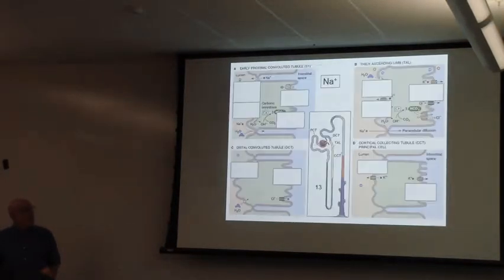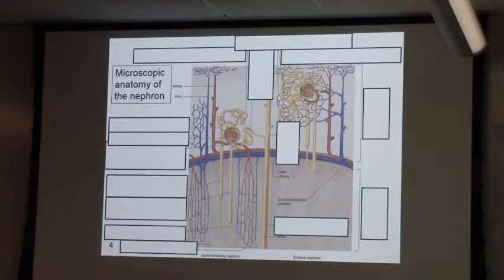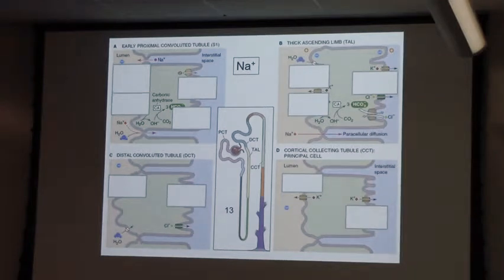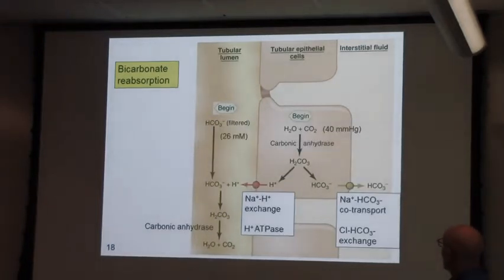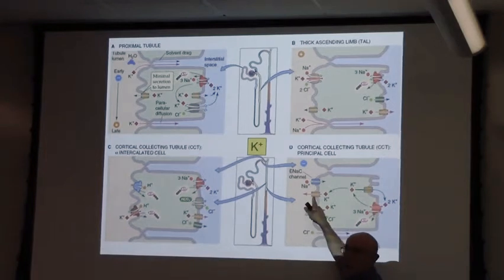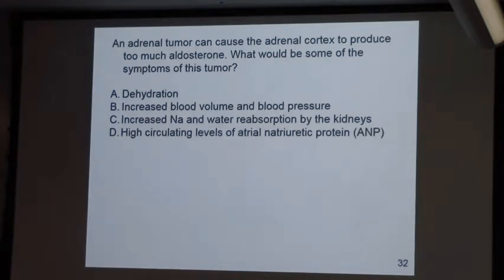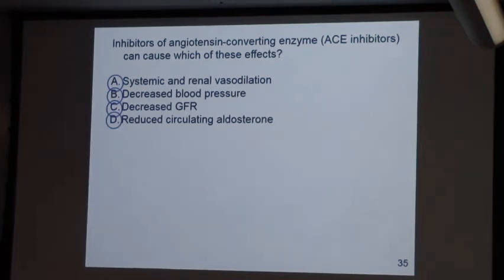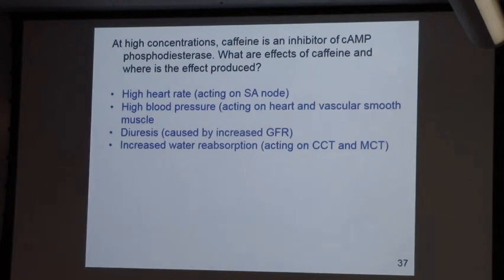A&P II, 11/7: Renal - Review and Questions